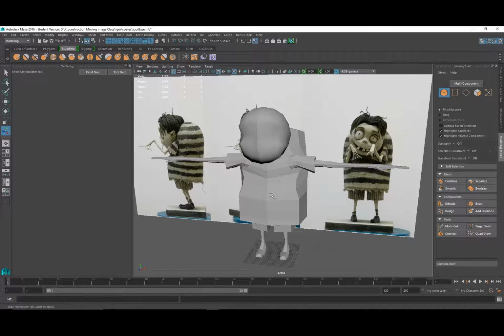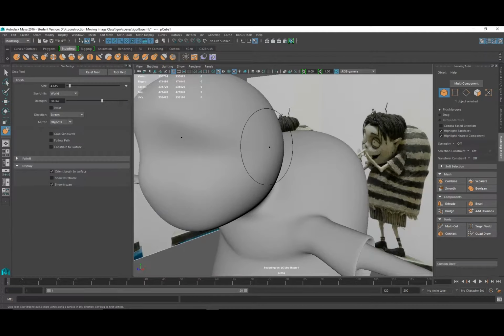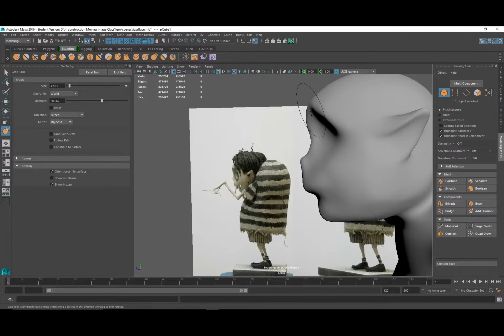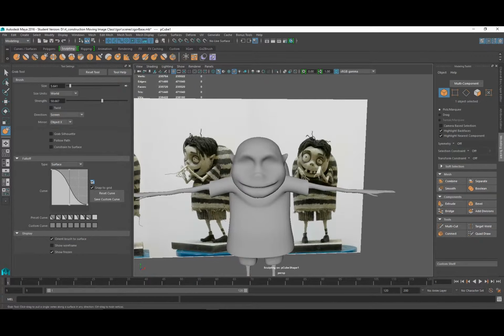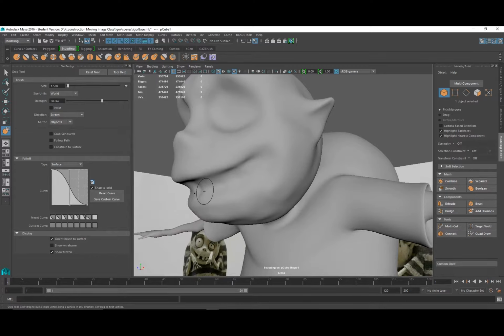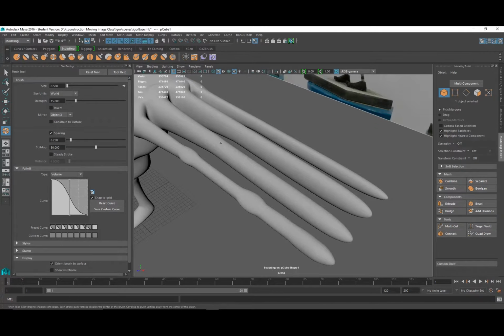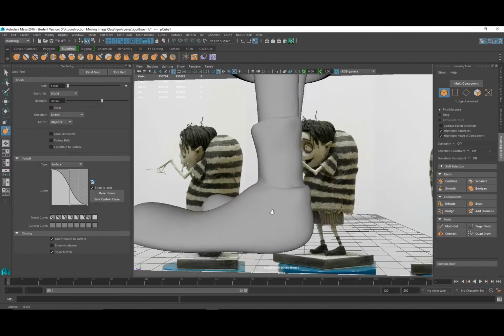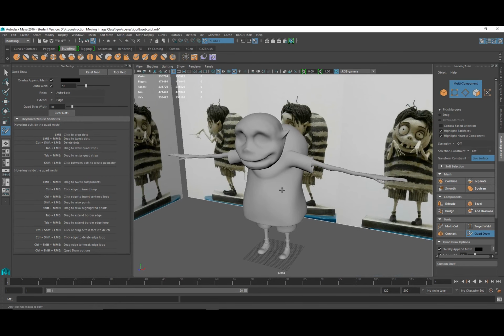Learning Maya: Igor 2 Sculpting Organic Form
Continuing from the first video where we made the base low poly mesh by box modeling.  This video shows how to sculpt more organic shapes in a subdivided base mesh.